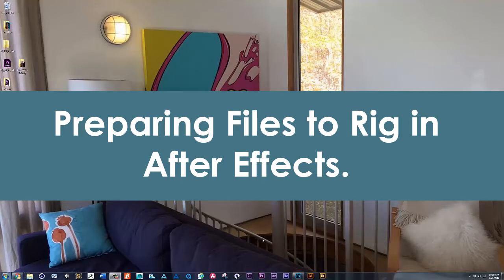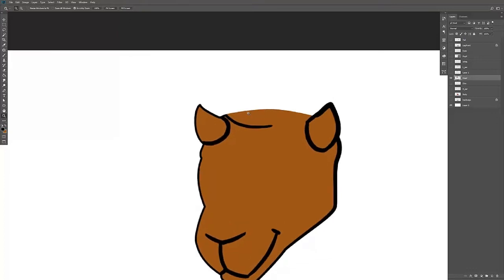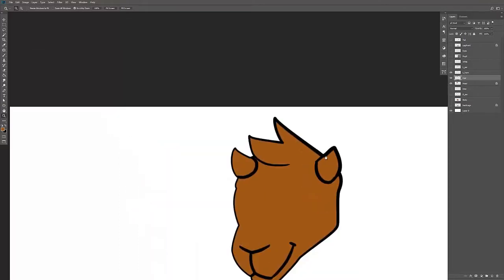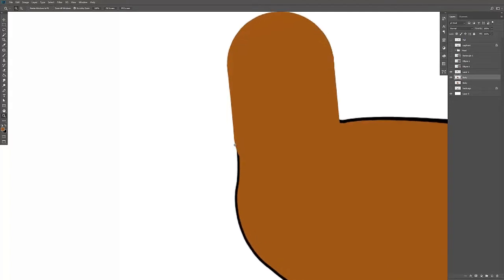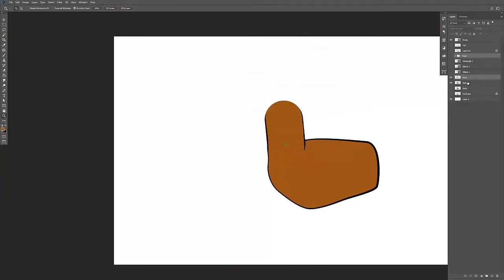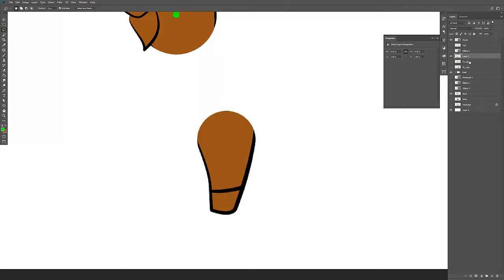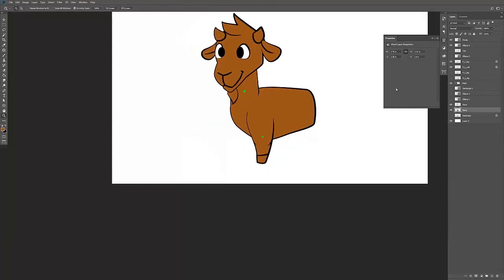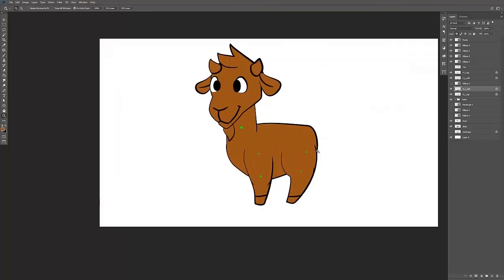Preparing Files to Rif AfterEffects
Learn how to prepare your files for puppet animation.